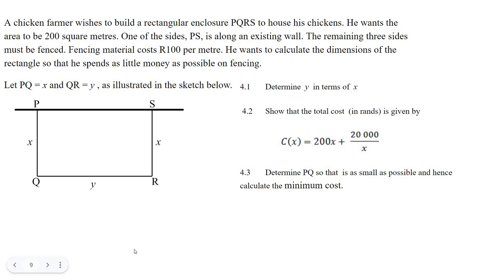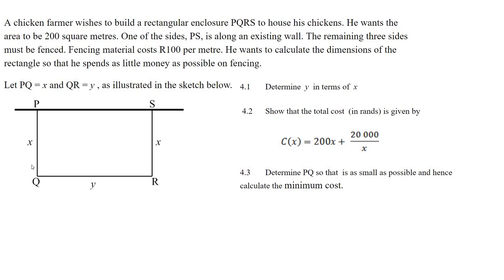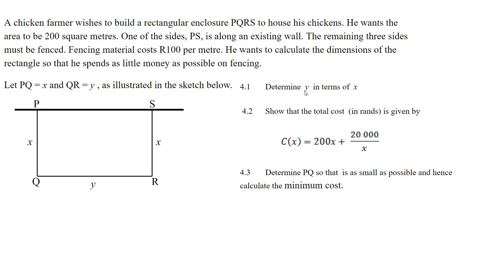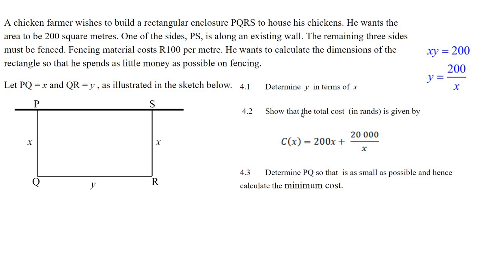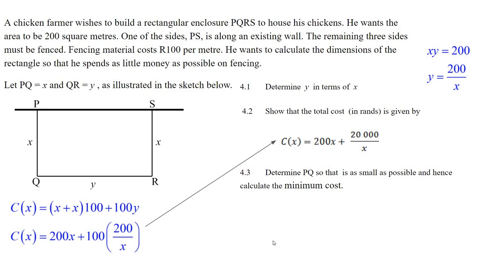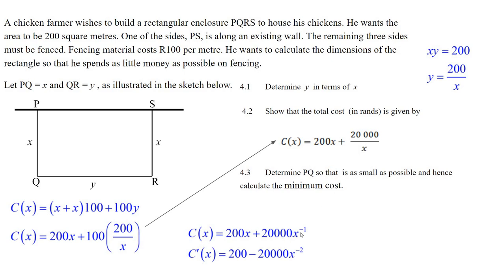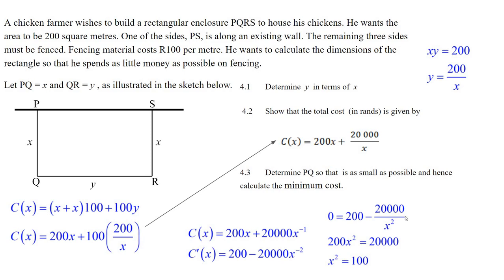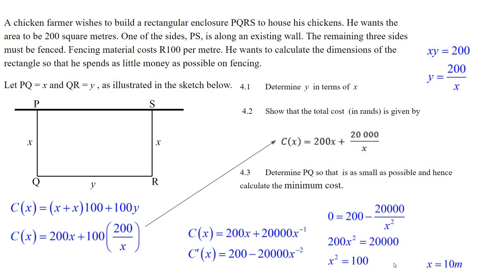Min Max Calculus Q4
gr 12 curriculum calculus